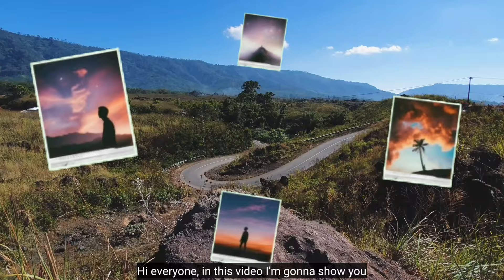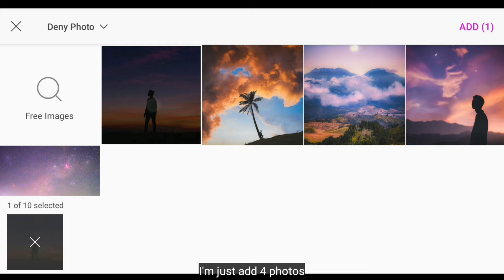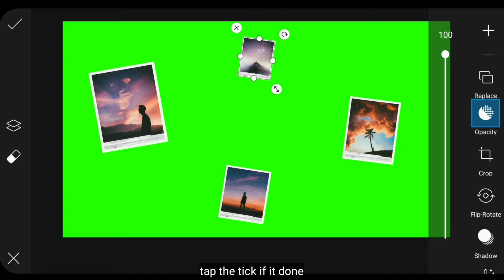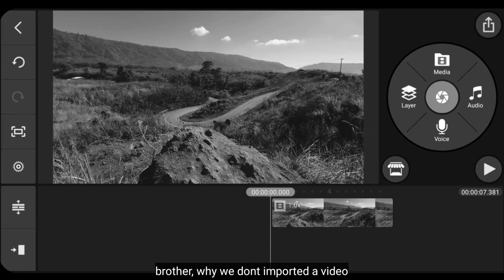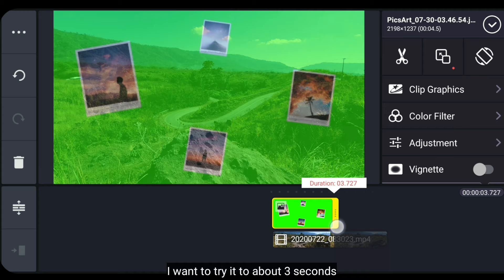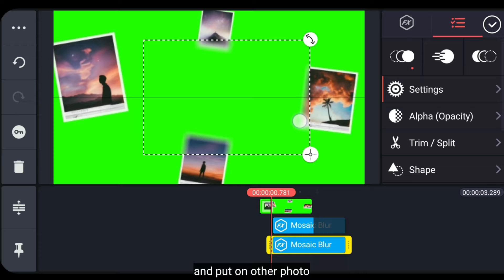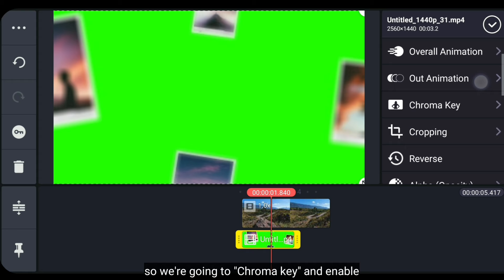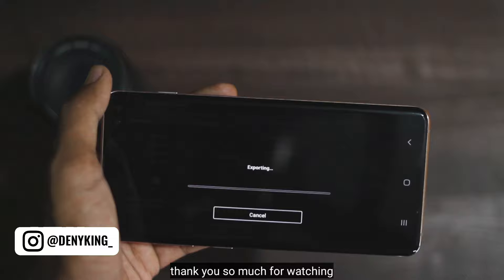Tutorial 3D TRACKING PHOTO di Kinemaster & PicsArt - Video Editing (Deny King)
Download Kinemaster from Google Play Store and App Store